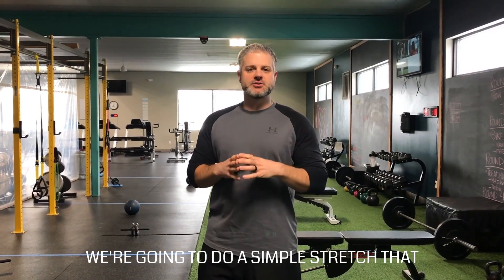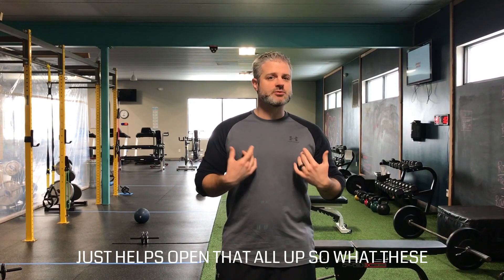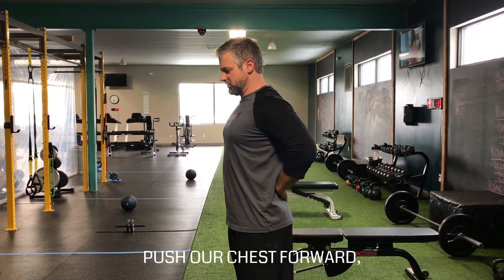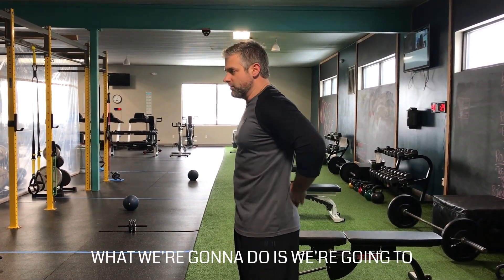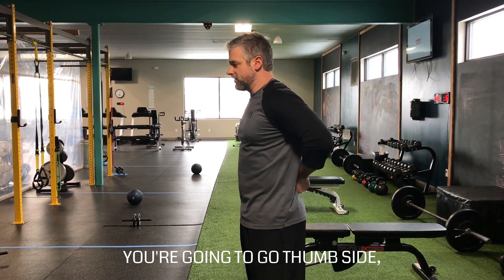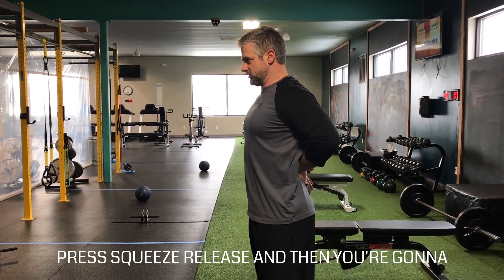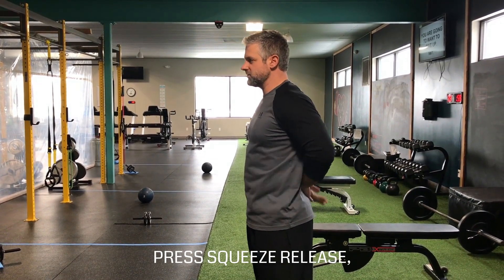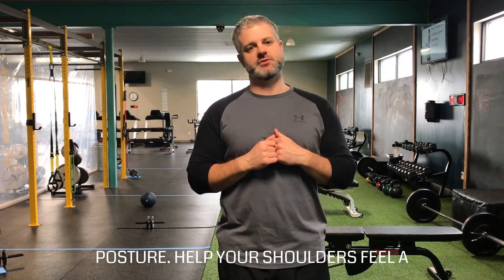Butt Presses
Do This Stretch If You Sit At A Desk.

Many of our clients sit a desk for the majority of their day. This results in tight chest muscles, rounded shoulders, weak upper back muscles, and tight traps.

The Butt Press is a great stretch to help loosen up and activate the muscles that will help undo the rounded posture from sitting at a desk all day.

Pro Tip: Get up from your desk a few times throughout the day and do these.